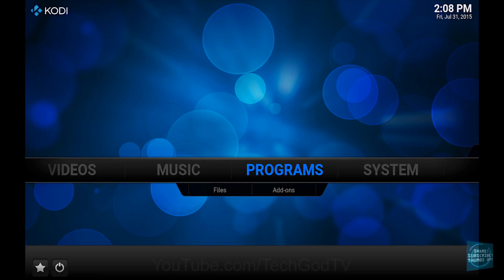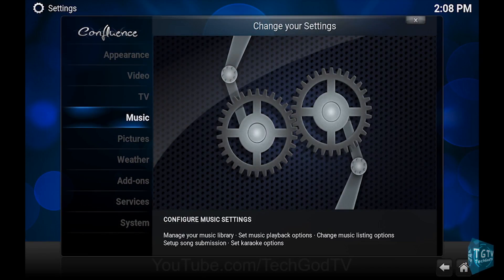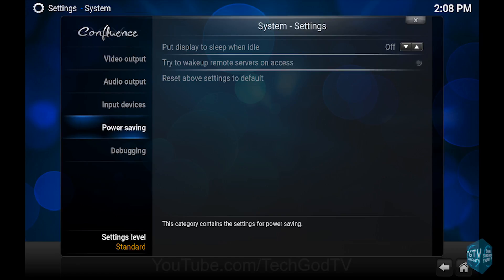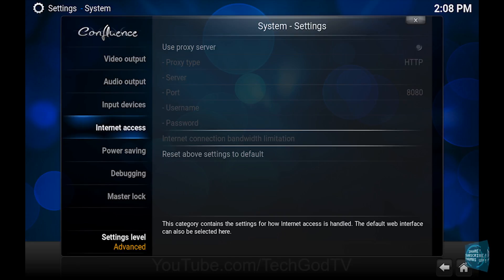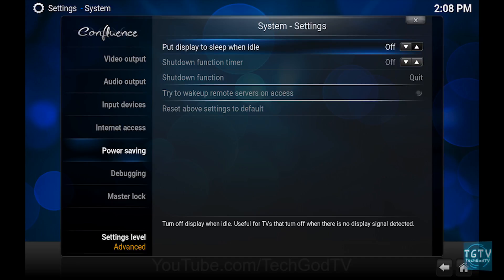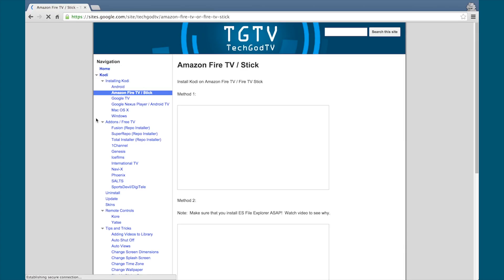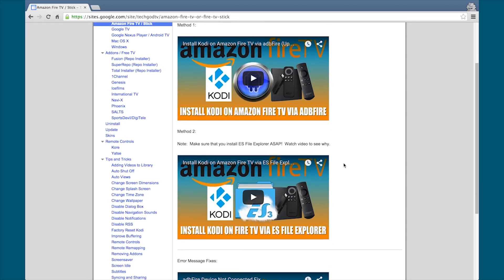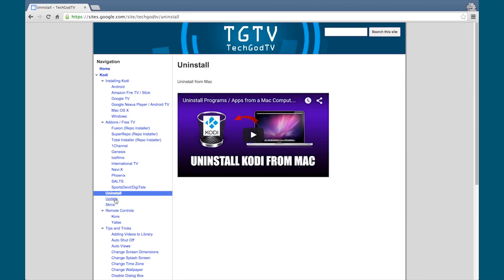Kodi Screen Idle Timer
In this video, I'll show you how to set the timer to turn off the display.

**More Kodi/XBMC Videos on our channel**

**The comments below are a good resource for information.**